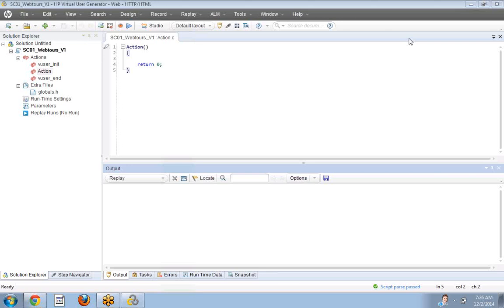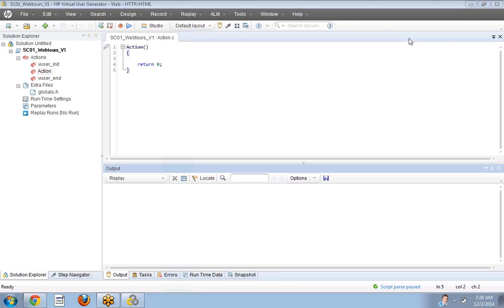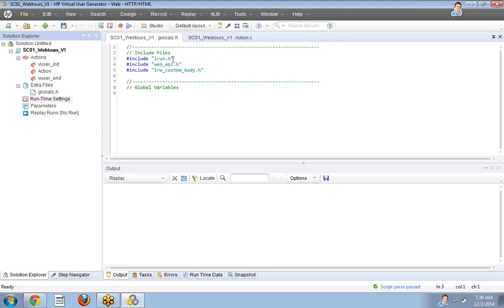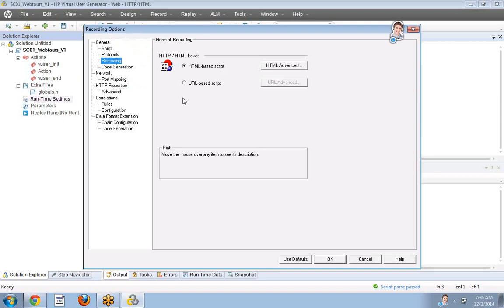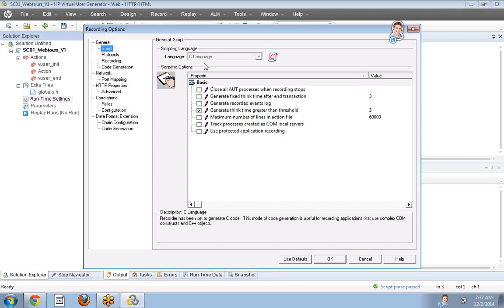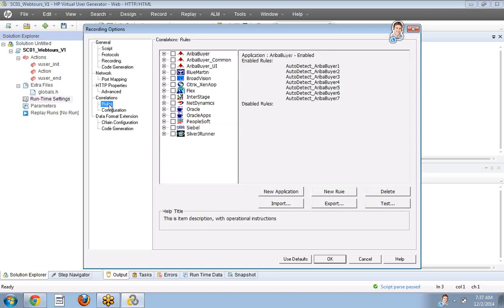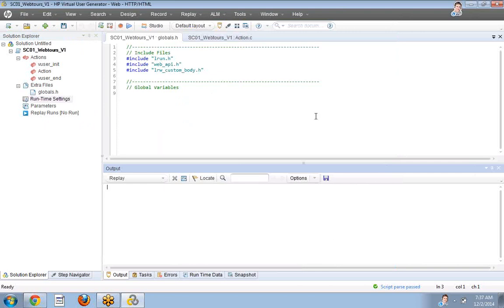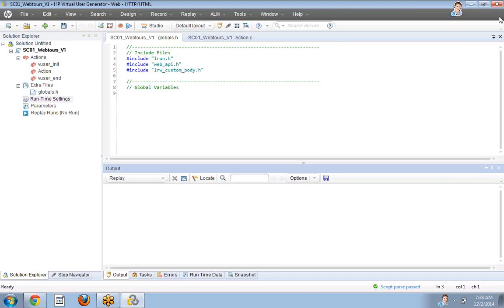HP Loadrunner Interview Questions Part 1|Performance testing Questions|Online Training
Begin IT Career is the Online Training Institute which has the real time IT Industry specialists with 10+ years of experience in the domain. They already teached 100+ individuals in the market.
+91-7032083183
Begin IT Career introduces the Loadrunner One to one Personal training to Students based on their complete Interest.